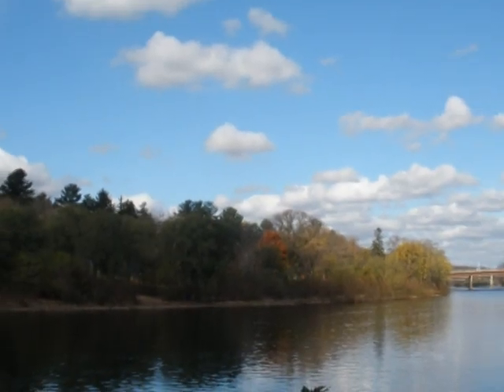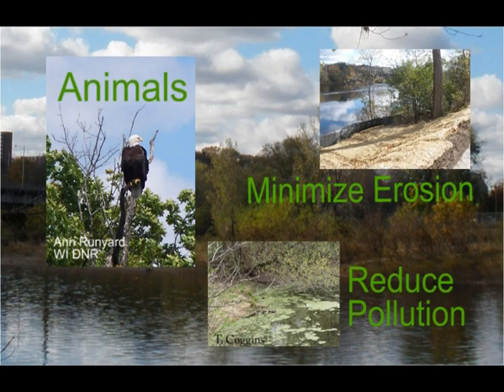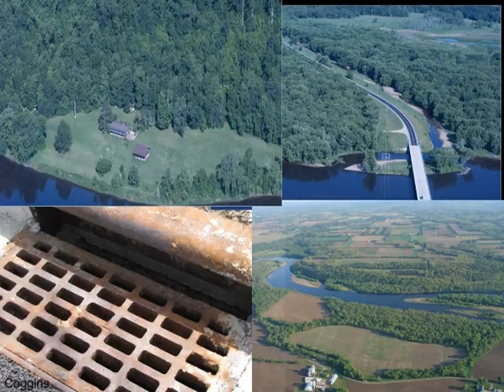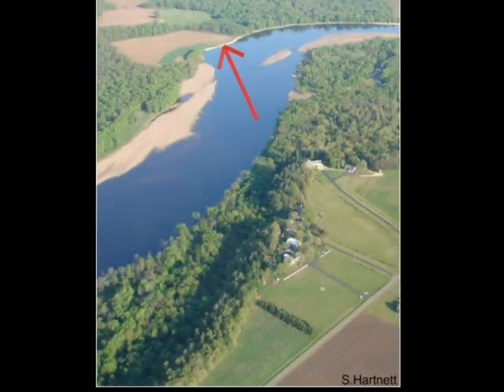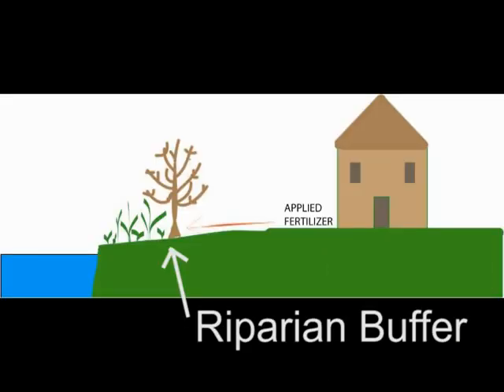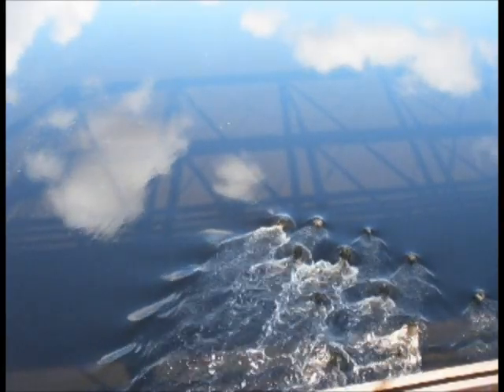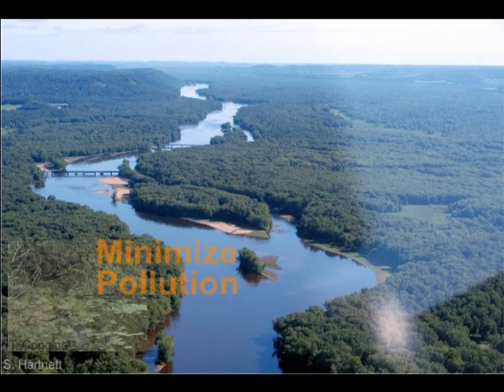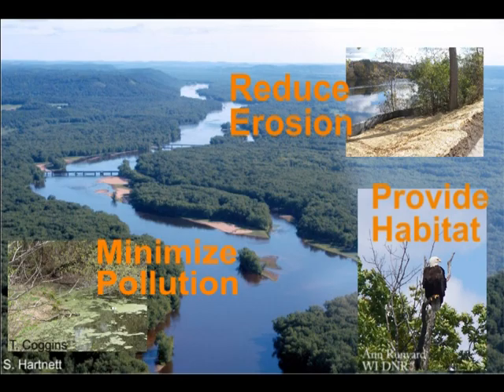Riparian Buffers to Prevent Water Pollution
The eleventh in a twelve-part Pedal and Paddle Pollution Video Tour chronicling watershed and runoff issues on the Lower Chippewa River.